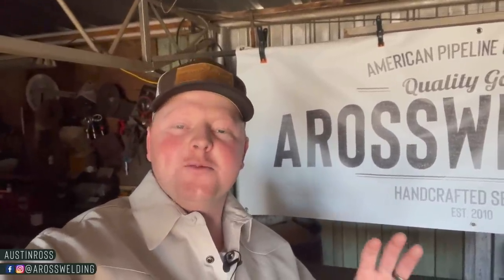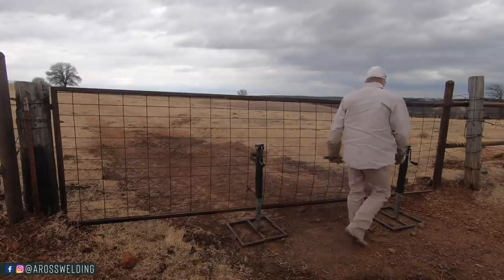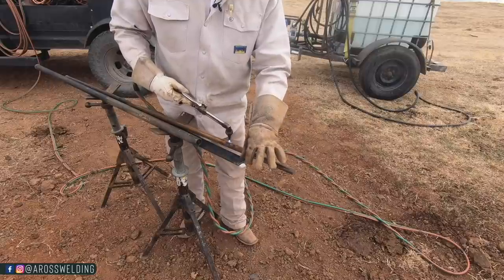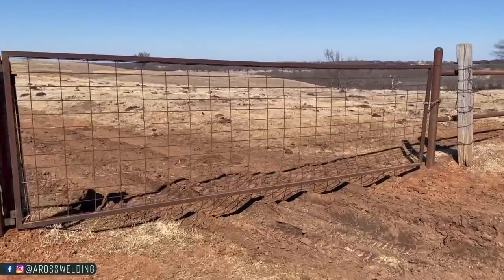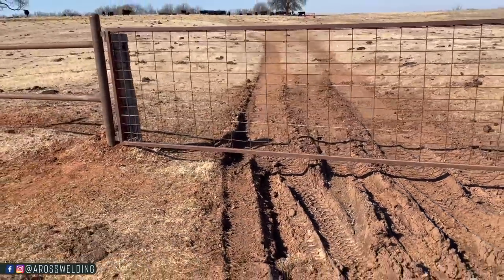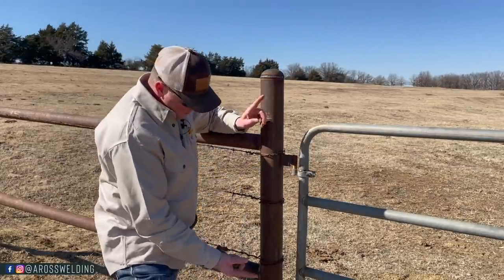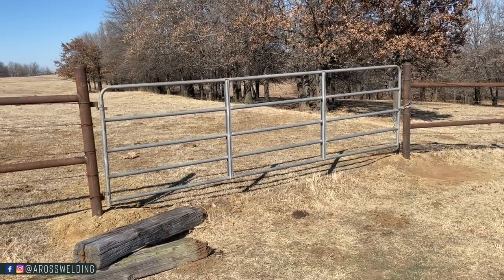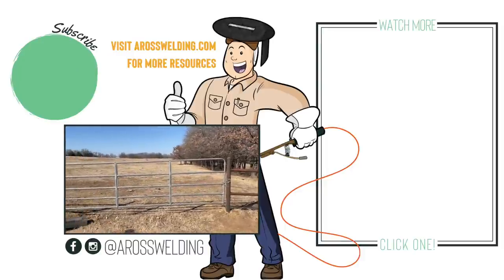DIY GATE HINGES (AND HOW TO PICK THE RIGHT HINGES FOR THE JOB)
To finish up this project I need to hang comes gates so which hinges do you use? And how do you build DIY or homemade gate hinges? Here’s my thought process and see it in action on the job